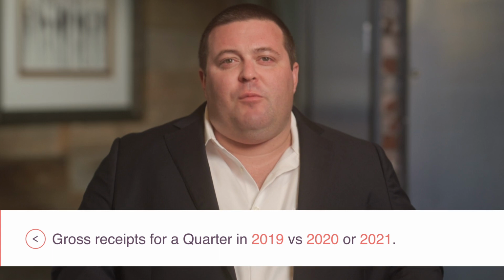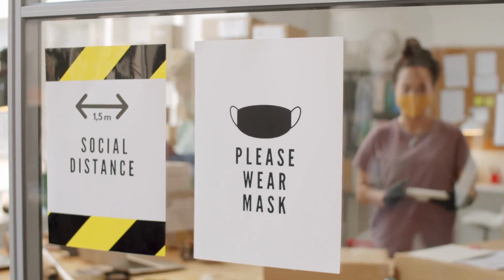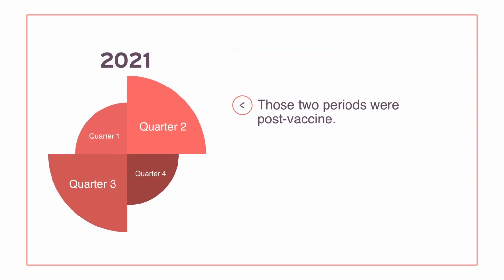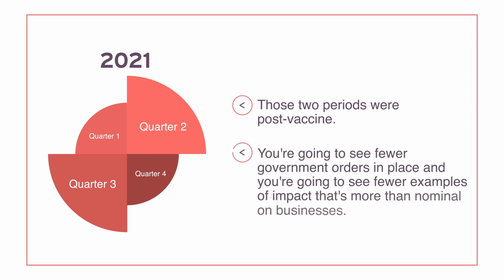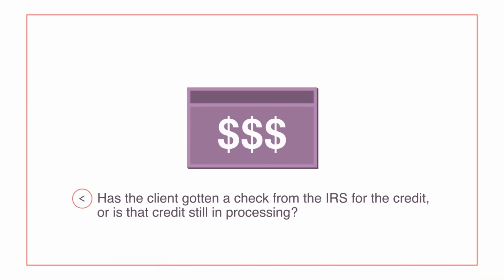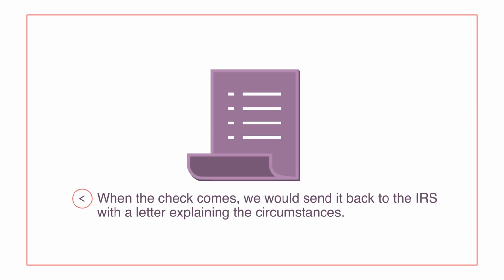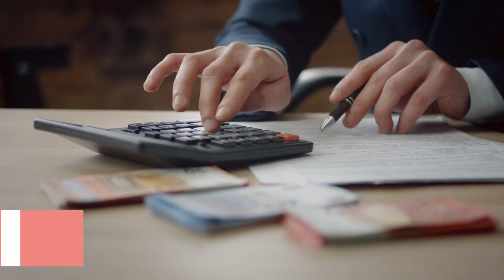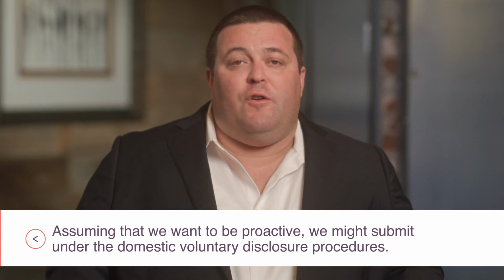What To Do If You Are Concerned About Your ERTC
Are you concerned about the accuracy of your Employee Retention Credit (ERC) claim? Join us in this insightful video as we uncover the most prevalent mistakes encountered when claiming the ERC and explore effective strategies for disclosing erroneous claims to the IRS.

ERC mills, notorious for their quick but often inaccurate processing of ERC claims, can inadvertently lead businesses into compliance pitfalls. From overlooking eligibility requirements to processing large inaccurate claims, the rush to secure credits can result in costly errors down the line.

Our expert analysis delves into these common pitfalls and offers practical advice on how to navigate the ERC landscape with confidence.

Watch now to gain valuable insights into ERC compliance and discover actionable steps for rectifying erroneous claims.